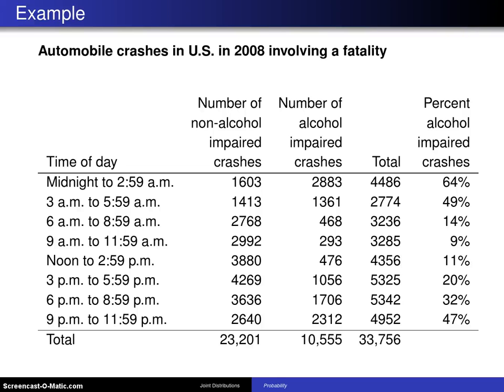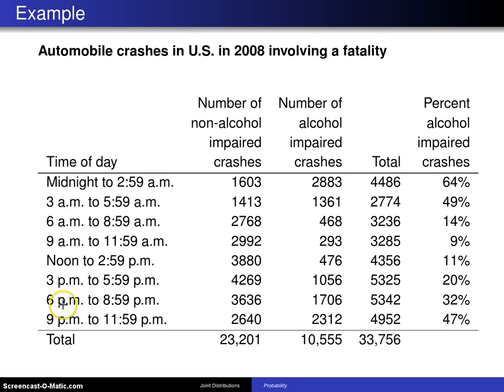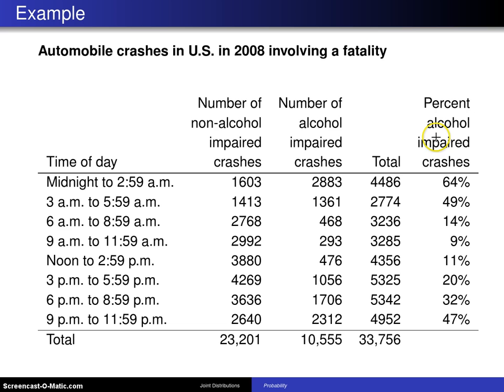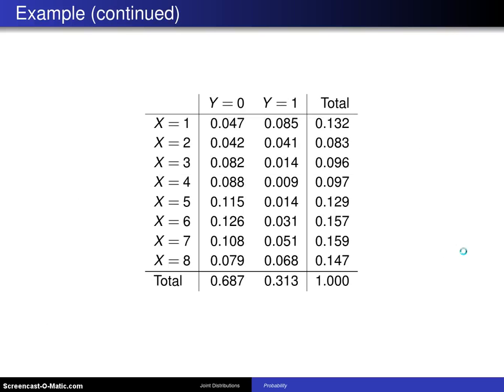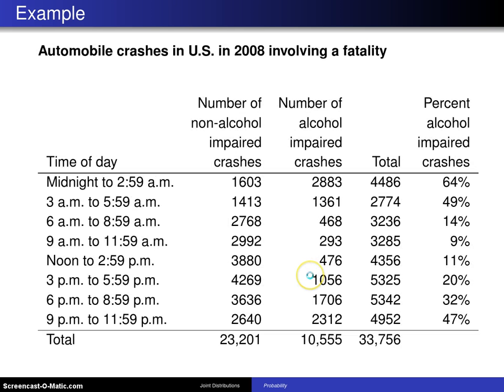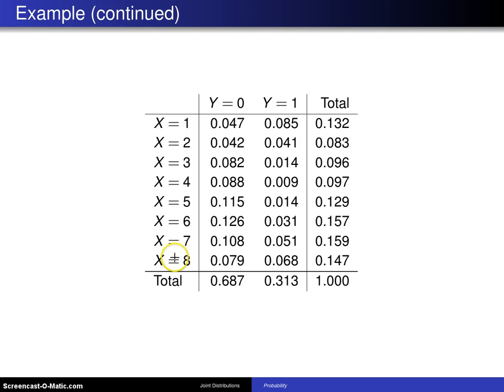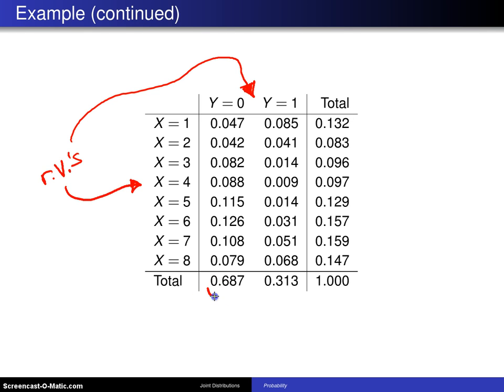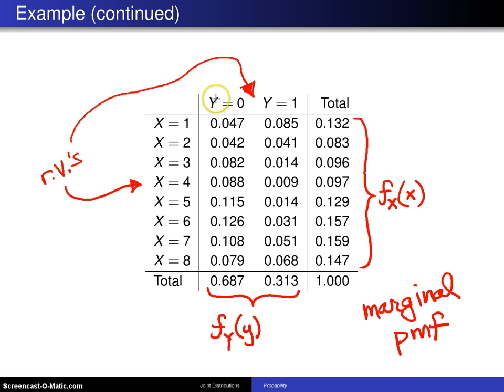Bivariate distributions -- Automobile illustration